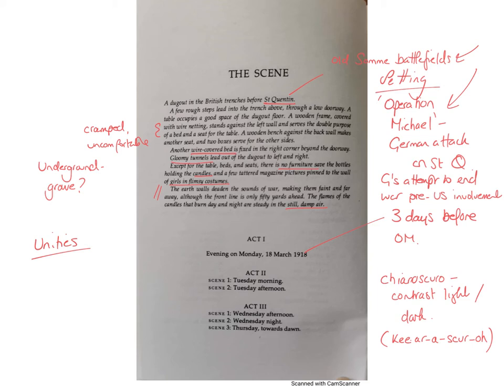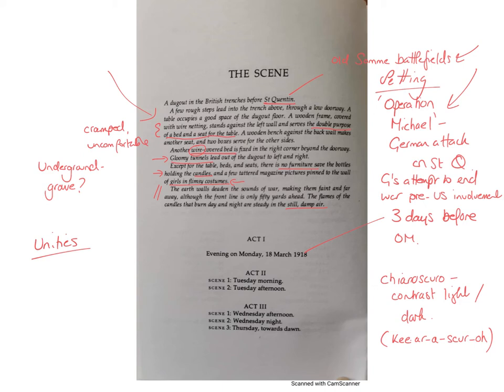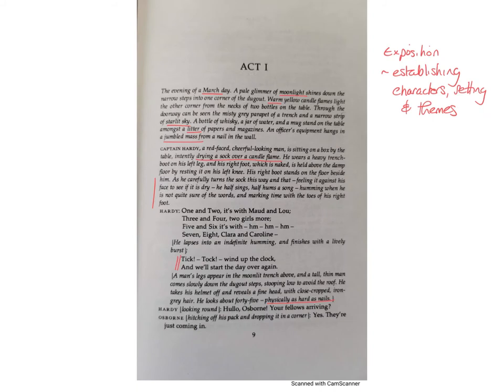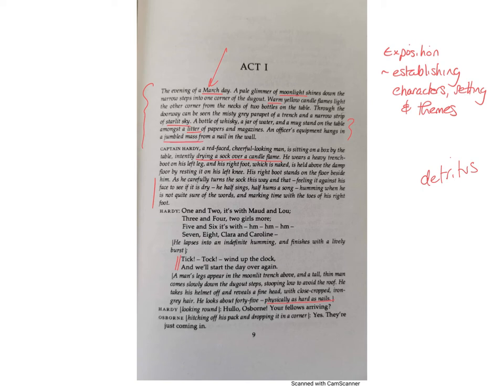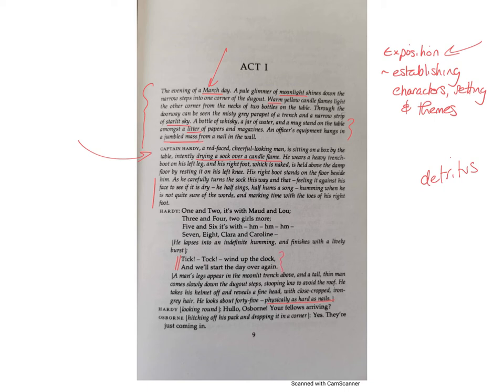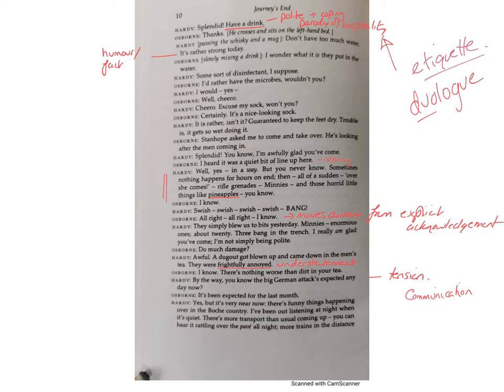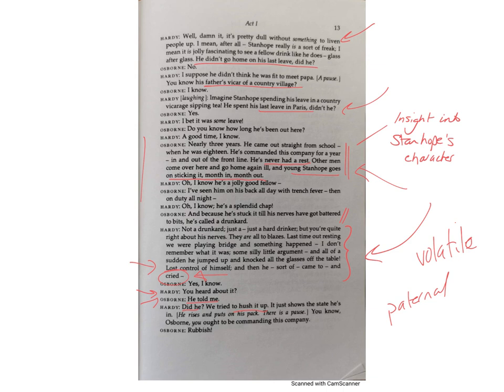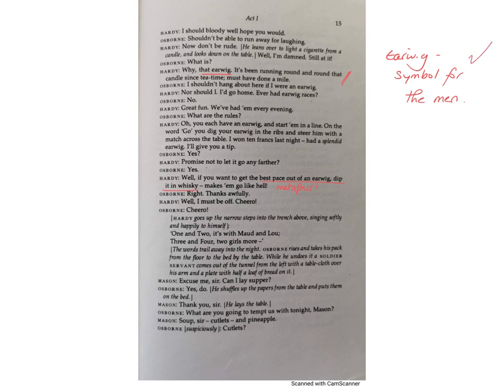Journeys End Act 1 part 1.mp4